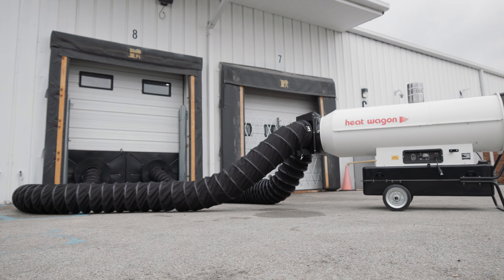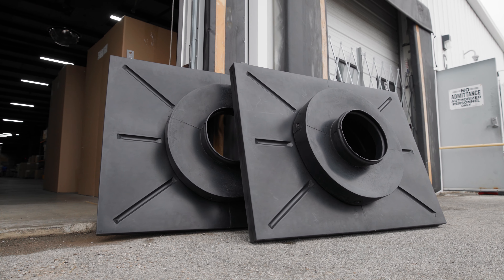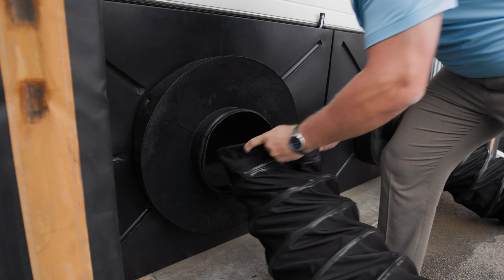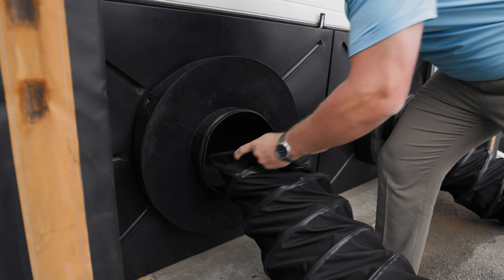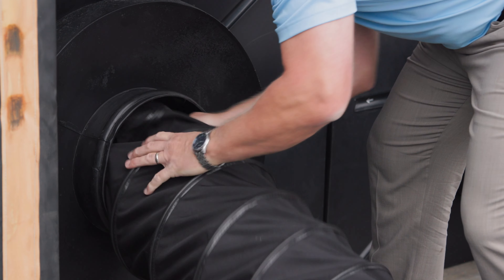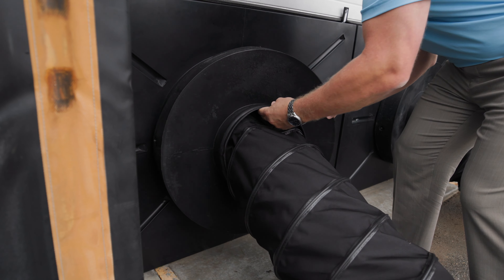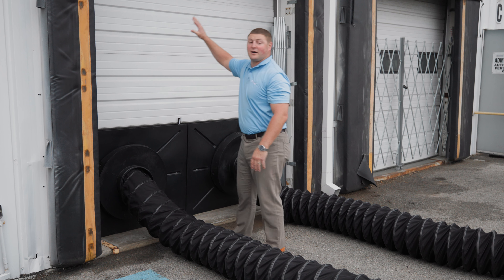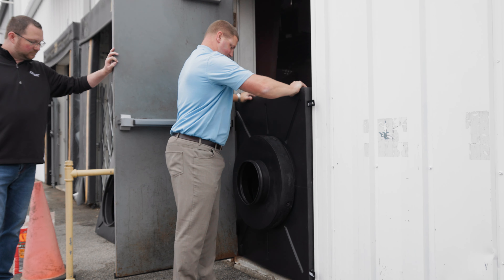Loading Dock Vent for Temporary Heating and Cooling | Flex-Port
Flexaust introduces Flex-Port, a molded polyethylene tile used to install
in doors to bring hot or cool air to the inside. Flex-Port is lightweight,
durable and UV resistant for outdoor applications.  This product
eliminates the need for cutting and installing plywood panels. Flex-Port
tiles and ducting are easily installed in less than a minute.

The Flex-Port is a 3’ x 4’ tile with a 24” outlet and comes standard with
a 12” and 20” ducting adapter. This helps with an easy transition for
outdoors to inside. Additional twist & lock adapters are available from
8” to 22” to accommodate various ducting diameters. For larger garage
doors, Flex-Port tiles can be connected and/or stacked with metal
brackets, to fit a variety of door widths.

Flexaust manufactures durable, long lasting flexible hose and ducting for industrial & commercial applications. Used in applications involving air, fume, dust, light weight material handling, industrial and commercial vacuum. Flexaust offers the largest selection of hose & ducting products including wire reinforced coated fabric hose, thermoplastic rubber, wire reinforced plastic hose, hand bendable metal ducting, all plastic wet or dry vacuum hose, blow molded hose, commercial vacuum hose.